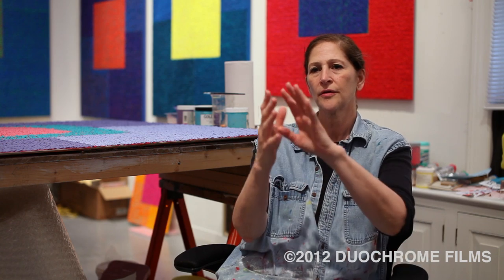Painter Louise P. Sloane Speaks about Her Early Exhibition History in Her Great Neck NY Studio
I got to hang around with Painter Louise P. Sloane in her studio in Great Neck NY in November 2012 and did lots of great interviews with her. Here she is speaking about her first solo exhibition and how it came to be. She speaks about Ivan Karp and Leo Castelli. I got to learn so much from her, she is a wealth of information and amazing paintings.

If you are interested in donating to help me make more videos...

bc1qy3xg8fl9skfdag2axy8ydjgzhezpag40ap4vxm